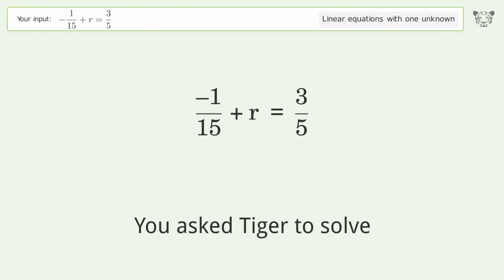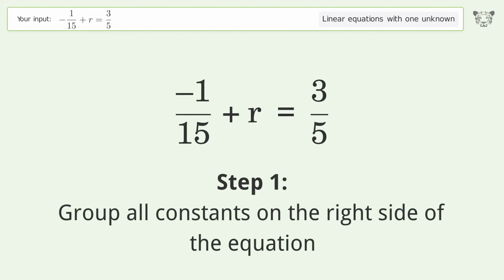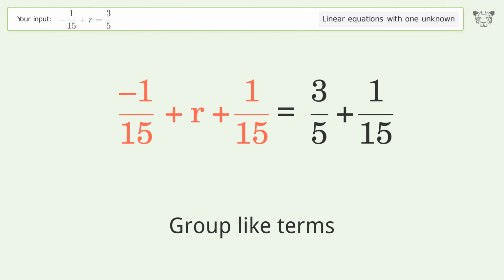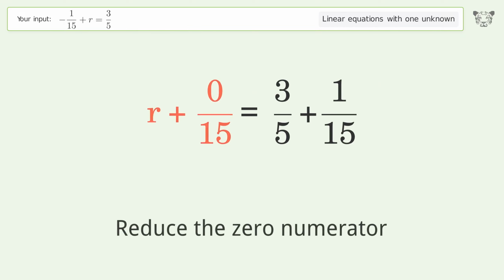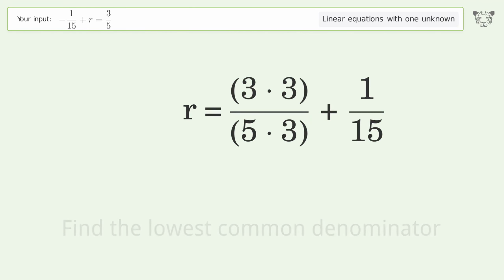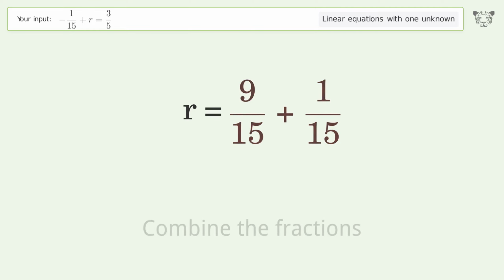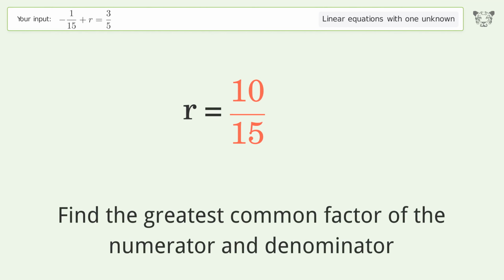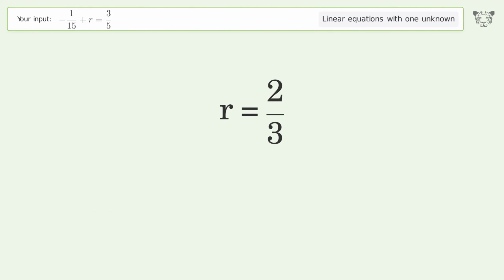Linear equation with one unknown: Solve -1/15+r=3/5 step-by-step solution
Solving -1/15+r=3/5 using the linear equation with one unknown solver

for a step-by-step and more tips and tricks for dealing with linear equations with one unknown.